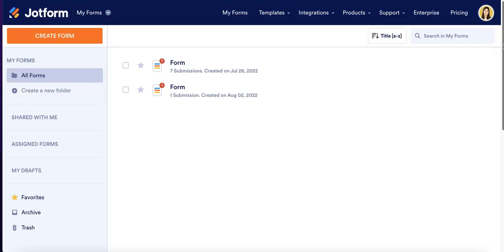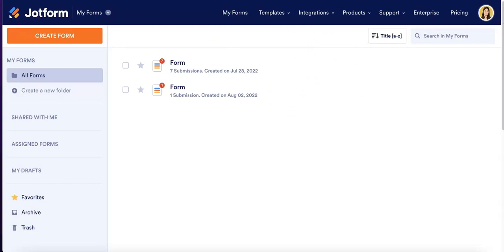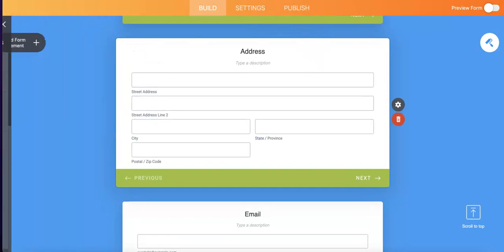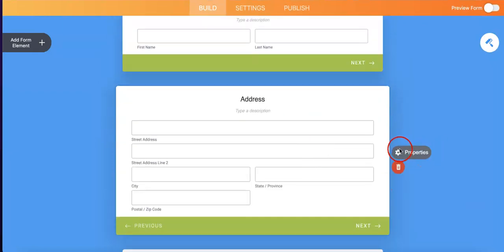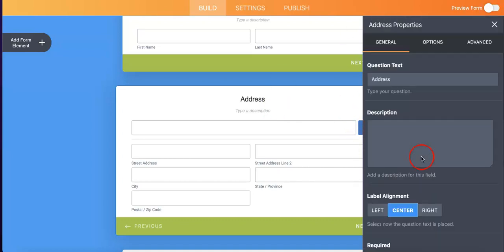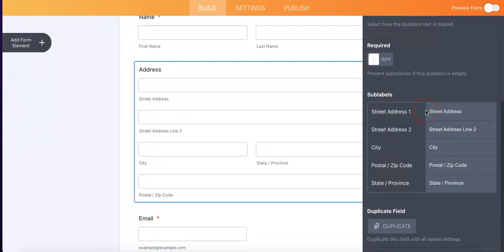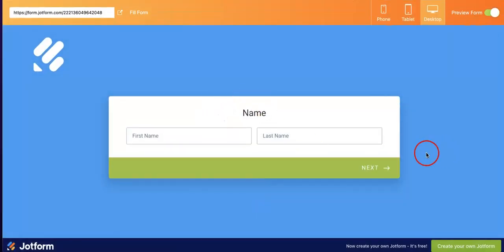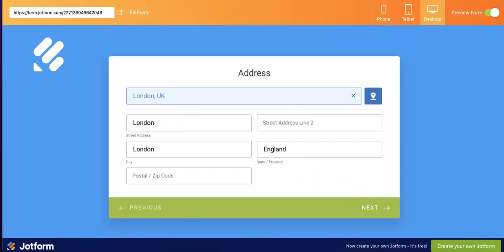How to Use Geolocation on Jotform | Data Collection Guide 2022